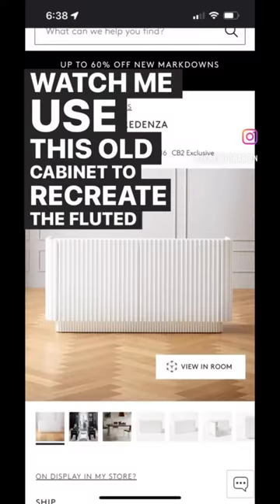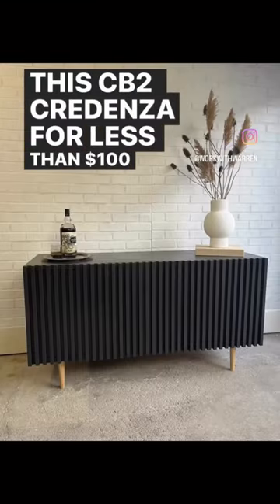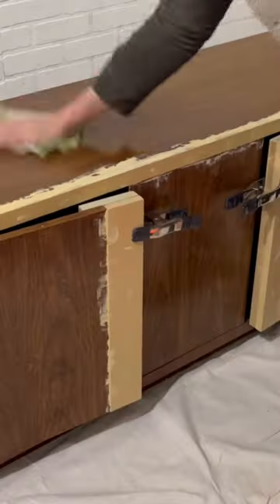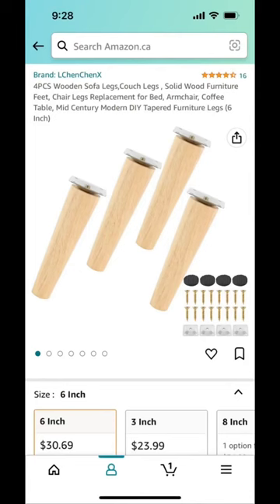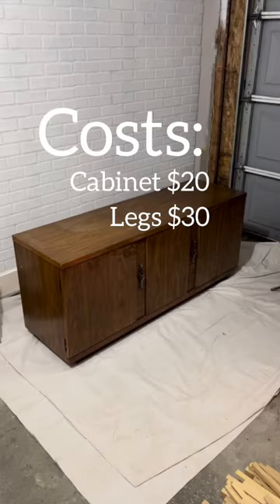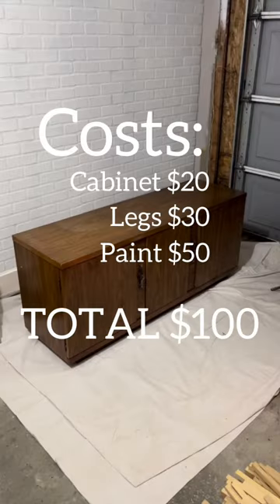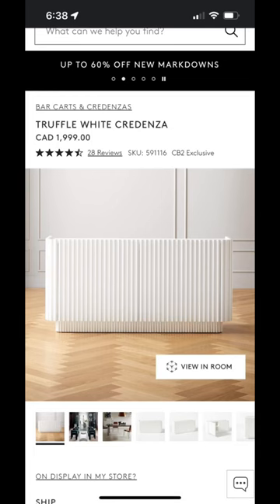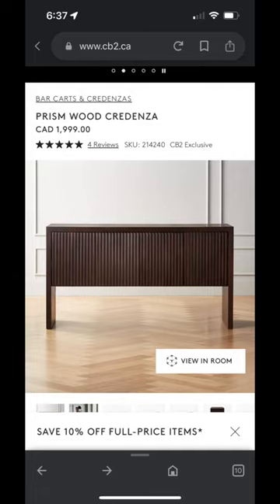CB2 Inspired Fluted Credenza DIY!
Ok, obviously way more work went into this than the 35 second clip boils down to, so here's what's involved:

Time - About 12 hours, including driving to pick the piece up.

Costs -
$20 Cabinet (I found with an upper hutch on FB Marketplace)
$30 Legs (I bought on Amazon)
$15 Primer (Zinsser Bullseye 123 from Lowe's, I needed the spray for the front of the piece, and I used some leftover primer to roll on the rest)
$35 Paint (1 quart of Benjamin Moore Advance in Black Tar. This is cabinetry paint so after 30 days it's rock hard and is quite durable without requiring a top coat but LET IT CURE!)

Total $100!

The MDF I cut down into strips was from a cabinet I picked up free on marketplace. It was a huge score because it was like 8 feet long and solid MDF so I have a lot for future projects.

Also, you see me using a number of tools in this video, but you could create the same product with just a circular saw and a drill  with some screws, a paintbrush and sandpaper. I did just that last year for an identical piece I have in my own home now.

If you are truly passionate about DIY just start small and keep an eye out on FB marketplace for free/cheap tools. I have a whole garage full of power tools I barely paid anything for!

Musician: @iksonmusic